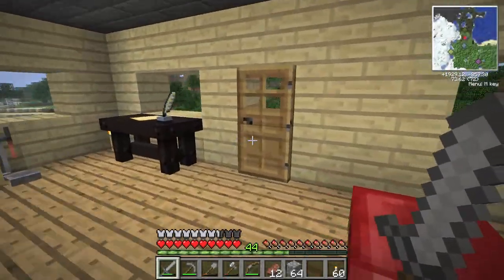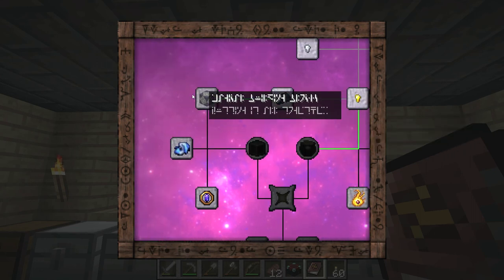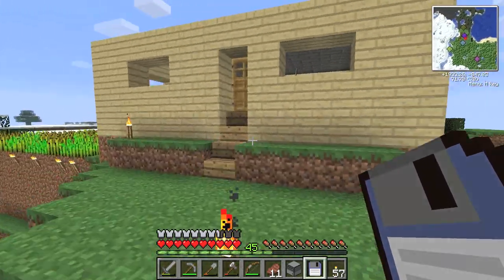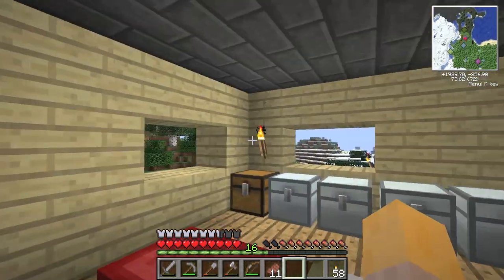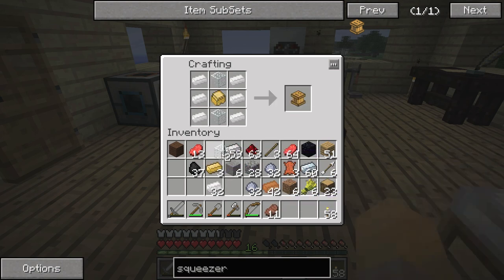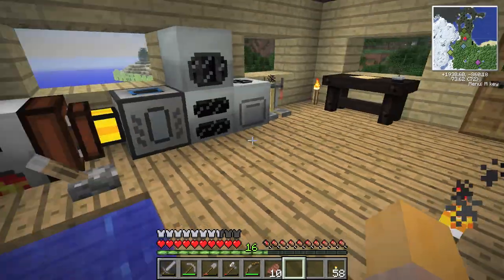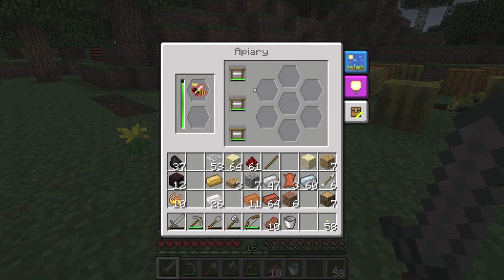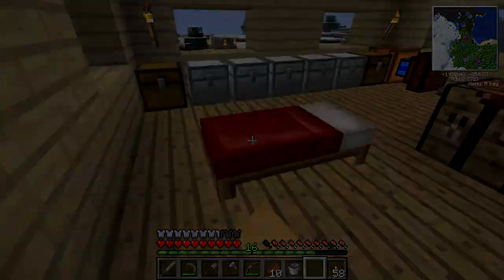Let's Play Feed the Beast - S1 E5: On-camera math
In this series, I play Minecraft with some of the mods provided by Feed the Beast. Feed the Beast is a launcher and a set of mod packs for Minecraft. I'm playing with the Mindcrack mod pack, with the following modifications

Disabled mods: GregTech, Factorization, MFFS, EnderStorage, ExtraBees, XyCraft, VoxelMenu, VoxelPlayer
Configuration changes:
- ExtraBiomesXL: Disable generation of all additional biomes except Mountain Ridge and Wasteland
- Portal Gun: Consumes Ender Pearl dust on use